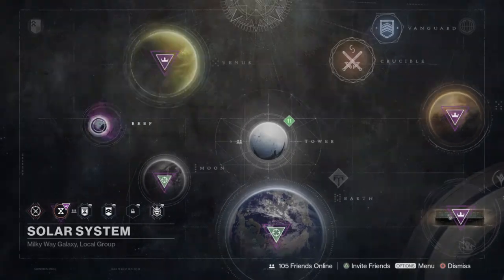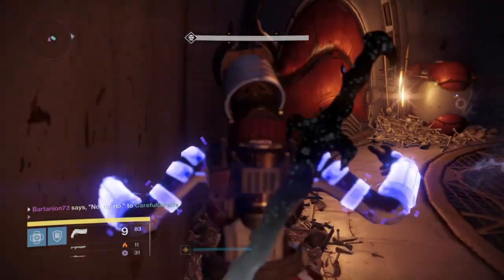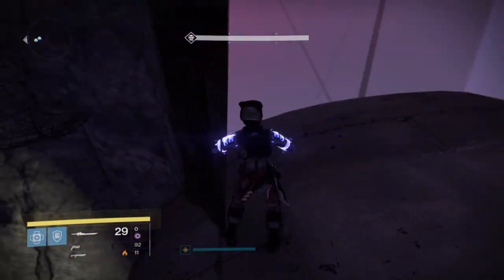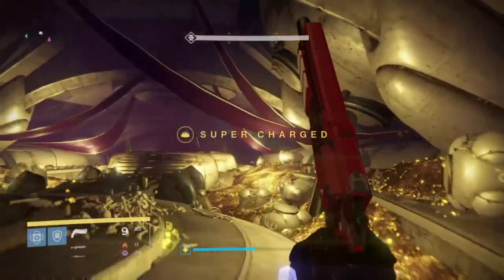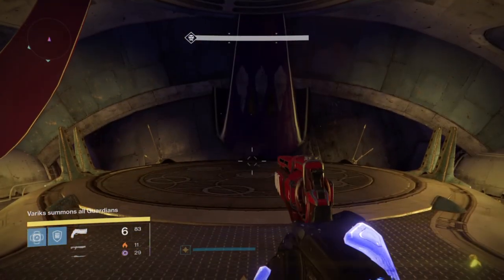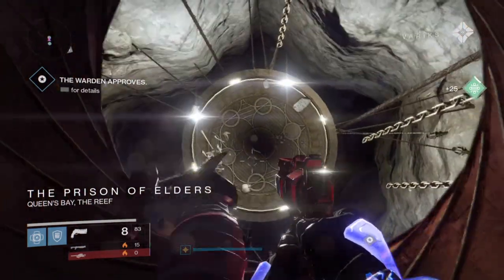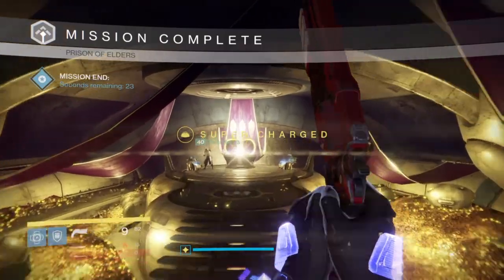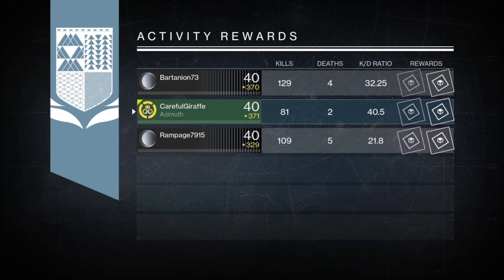PoE Speedrun Glitch